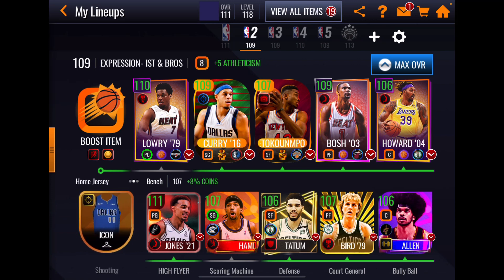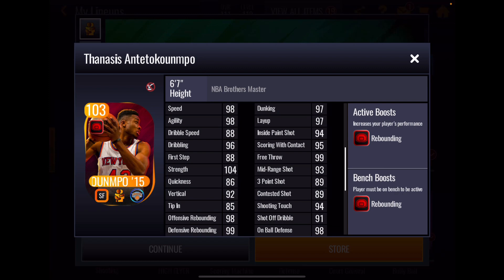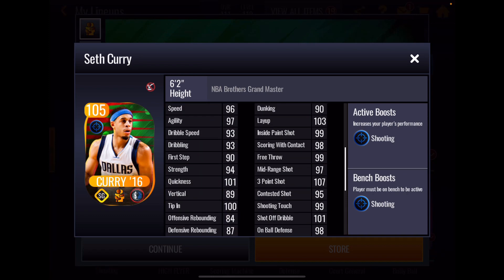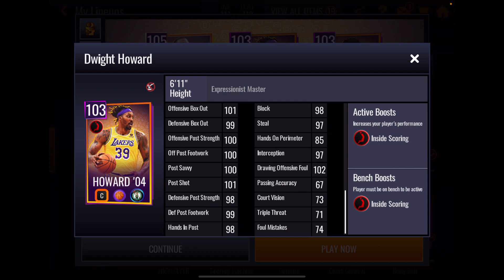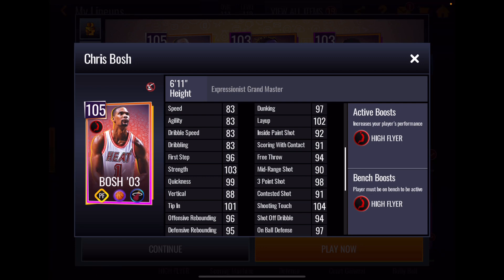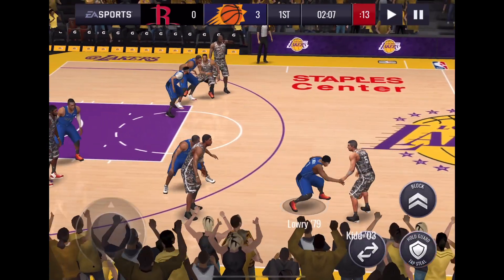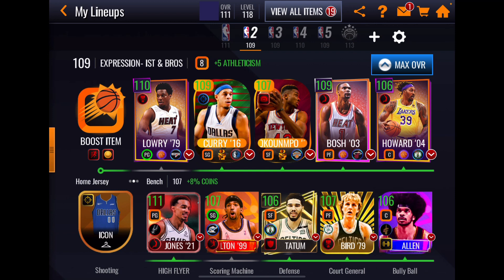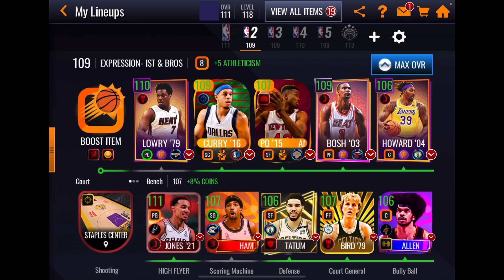109 SETH CURRY & BOSH ! EXPRESSIONIST & NBA BROTHERS PROMOS ! NBA LIVE MOBILE ! NBA LIVE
Two great supplemental promo GMs?  Heck YES!  Mash up - Expressionist & NBA Brothers lineup gameplay.  There is a CHEAT CODE here!!!

PRESENTED BY THE EA CREATOR (GAME CHANGERS)   NETWORK